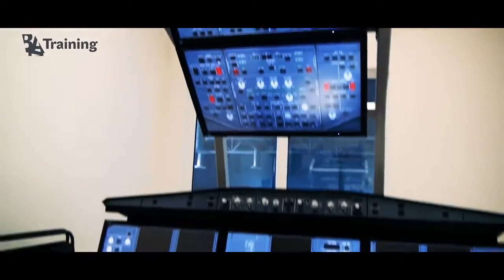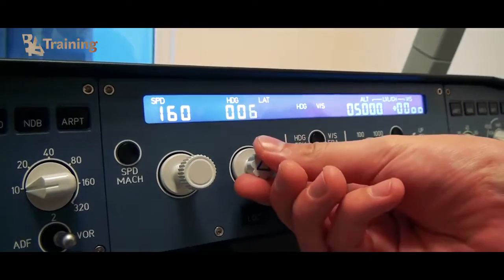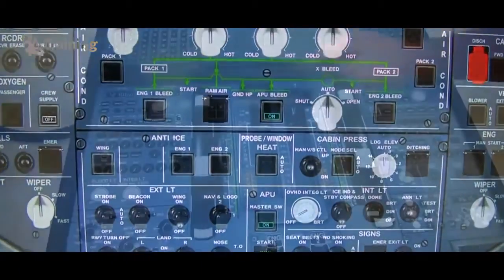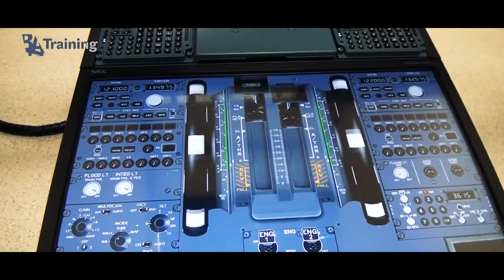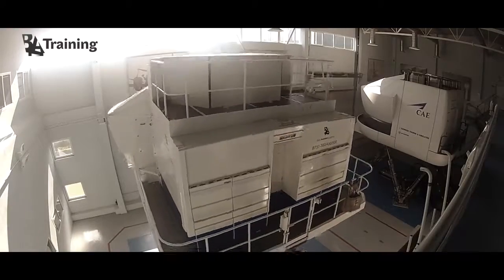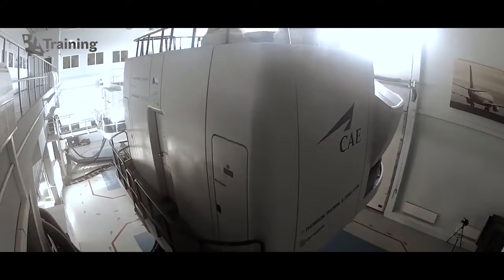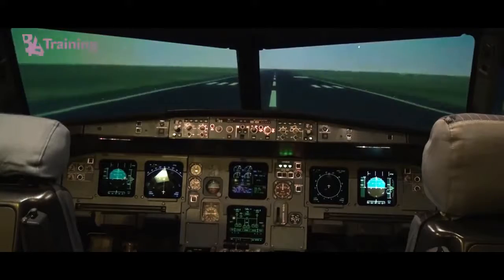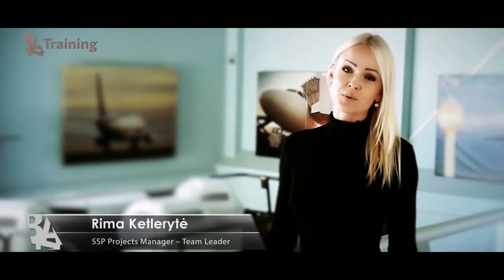Flight Training Facilities: Types of Flight Simulators - Best New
Each commercial airline pilot‘s career starts in a full flight simulator. The knowledge about the type of an aircraft, skills development, coping with complex situations and the first confrontation with a real plane are encountered inside the FFS.

However, did you know that ICAO managed to find more than 30 existing classifications of flight training devices? Which of them are the main? This time BAA Training shares with you some interesting facts related to the classification of flight training devices and the main requirements for them. Let’s explore what’s the most important for pilots’ education!